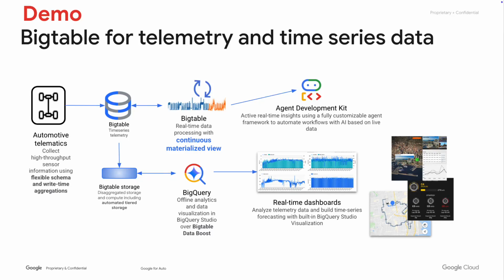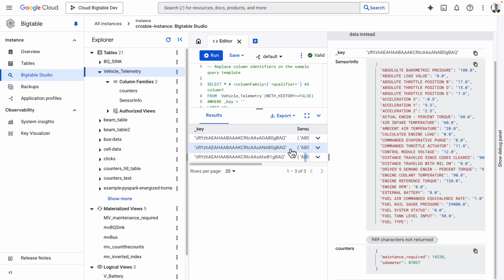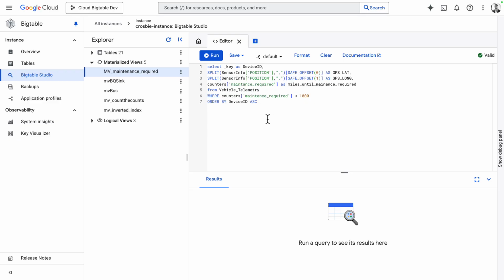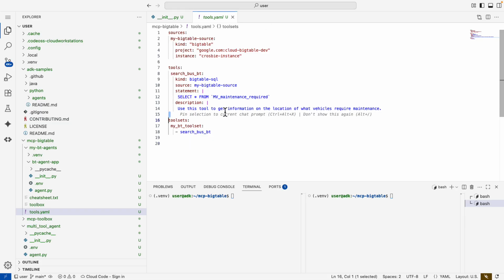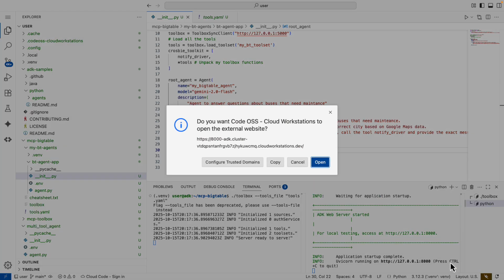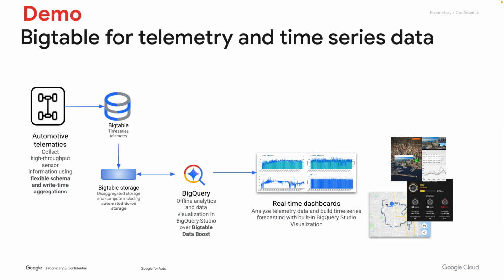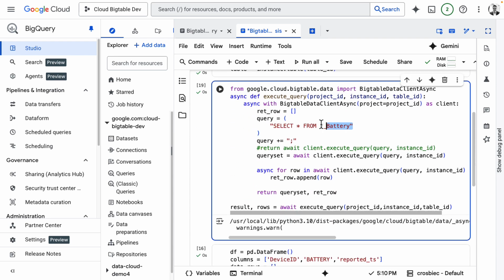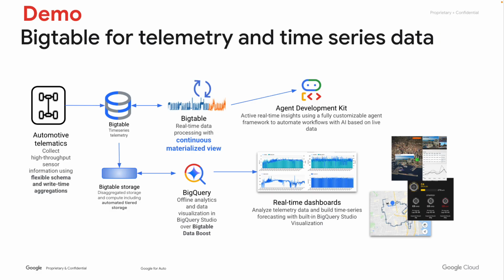Bigtable Telemetry Demo